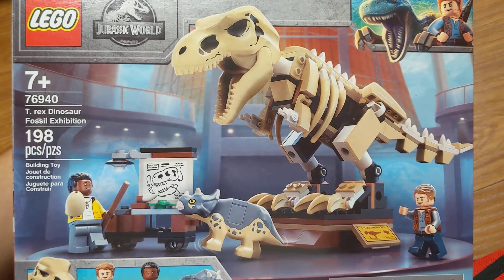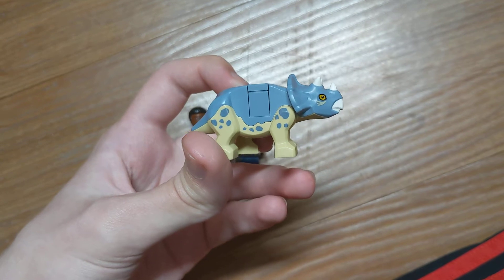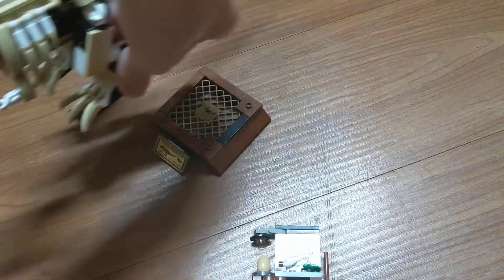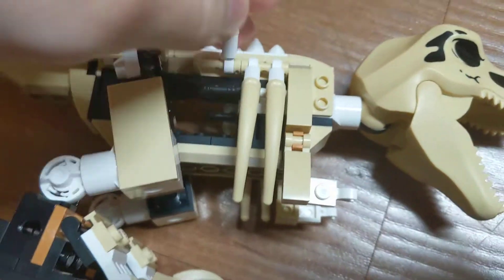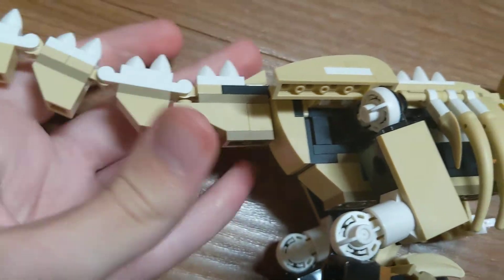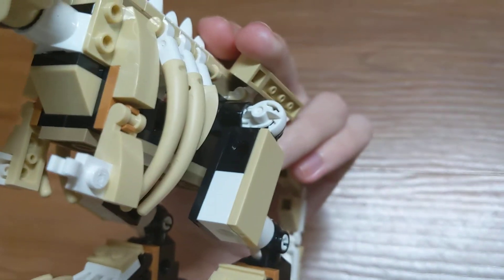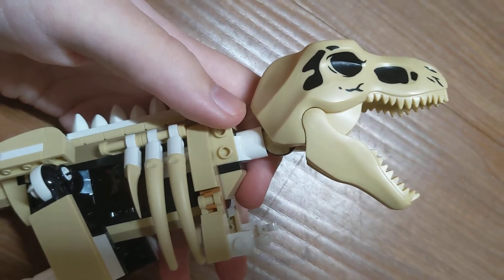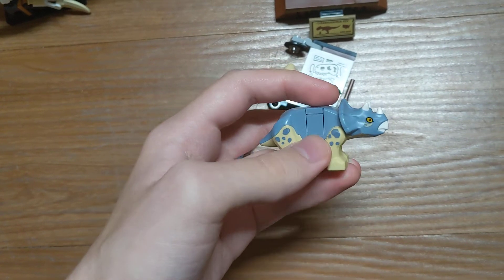Unboxing LEGO 76940 T. rex Dinosaur Fossil Exhibition | Set Review | Jurassic World: Camp Cretaceous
I showcase this new 2021 LEGO set.